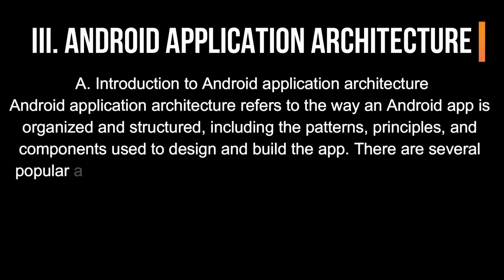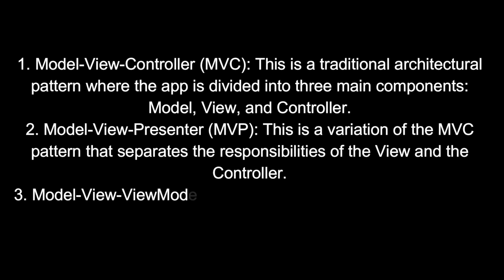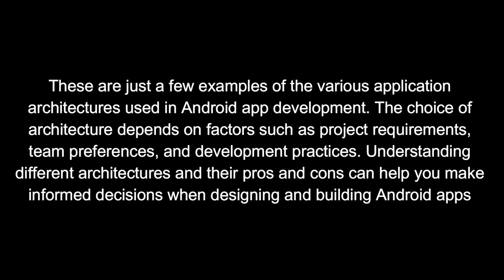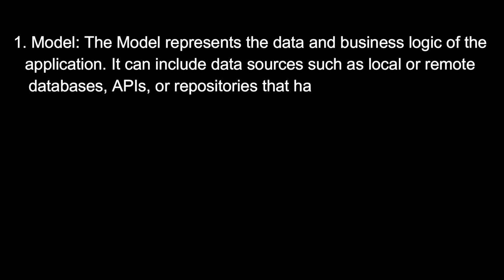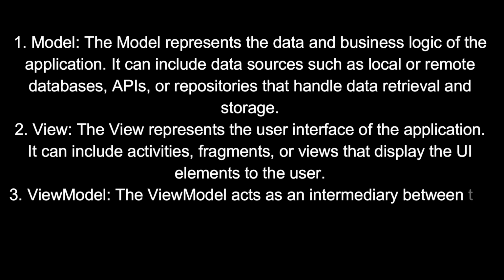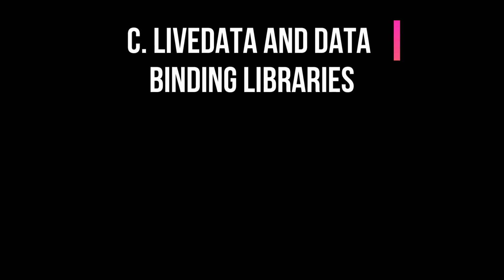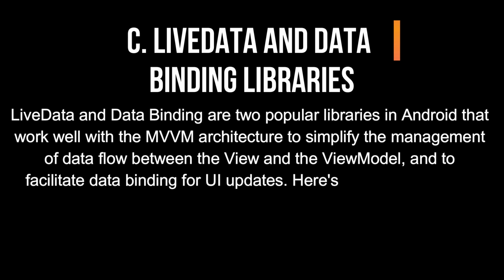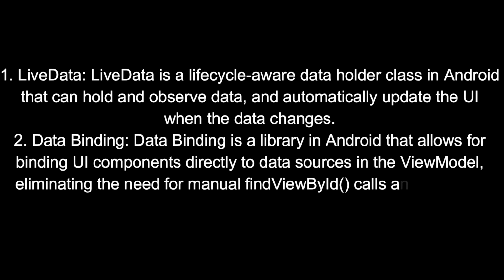Android Development Lesson 3: Mobile Application Architecture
Android development refers to the process of creating mobile applications for devices running on the Android operating system. Android is an open-source operating system developed by Google and is widely used on smartphones, tablets, smartwatches, smart TVs, and other devices. Android development typically involves using the Java, Kotlin, or C++ programming languages along with the Android Software Development Kit (SDK), which includes tools, libraries, and APIs (Application Programming Interfaces) for building mobile applications.